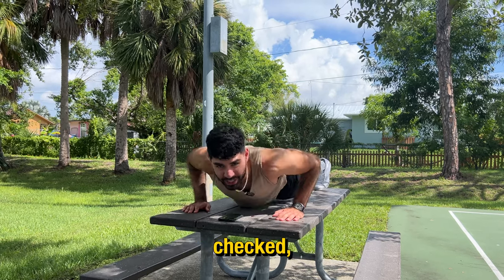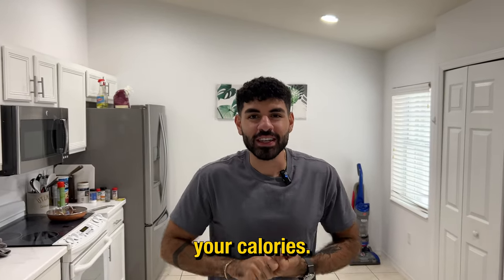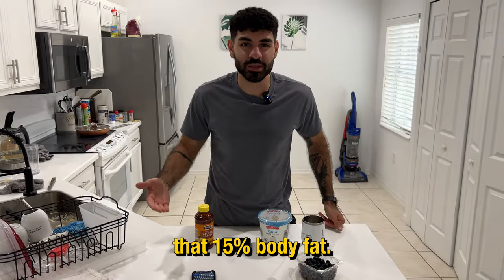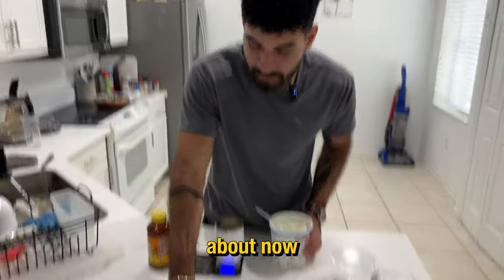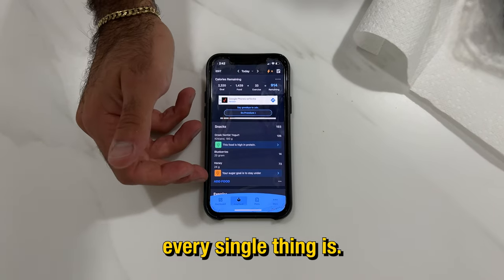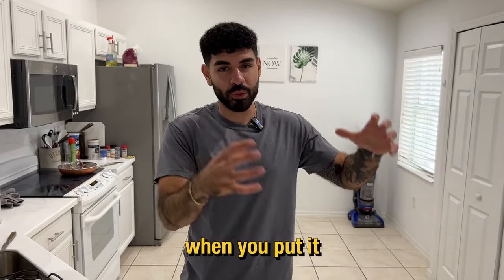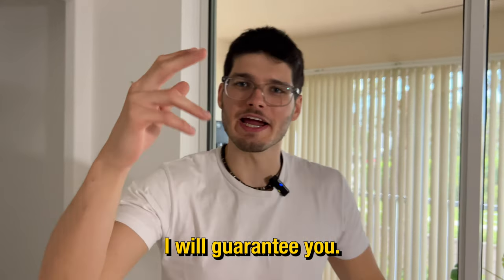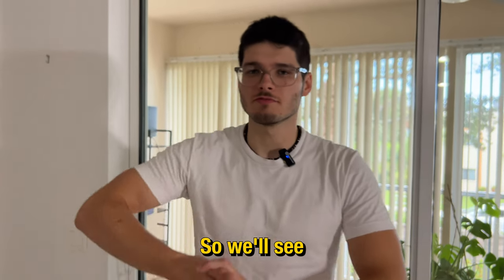Easy Habits To Get Below 15% Body Fat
Sam & Adu Give you some of the habits theyve been using in order to get below 15% bodyfat!